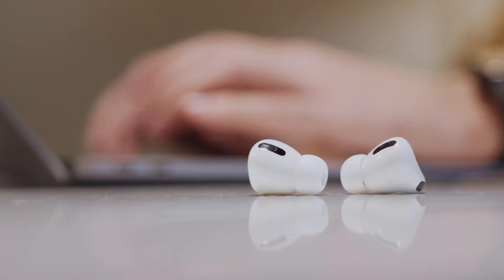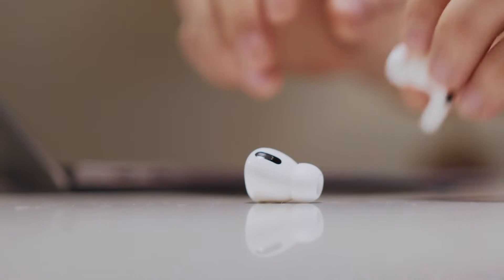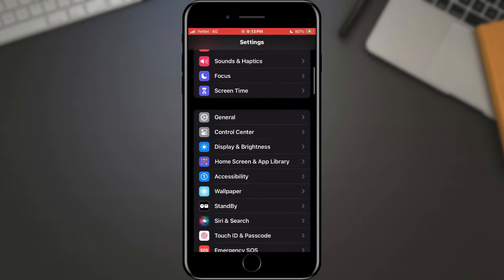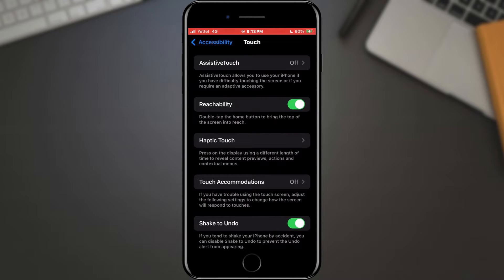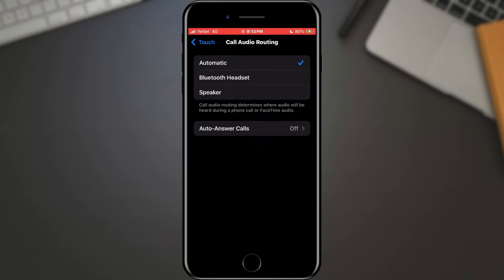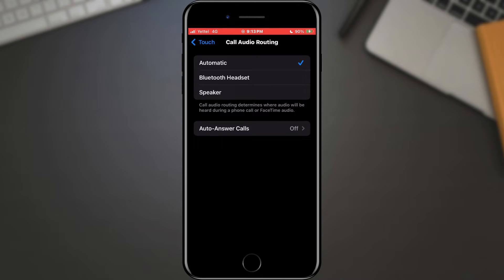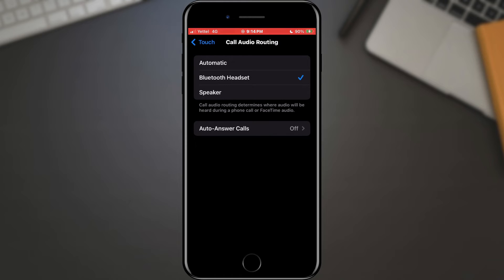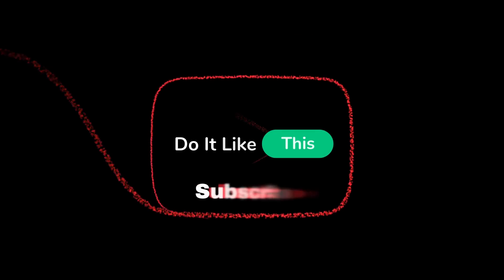How to Set Your Default Answering Device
📱 Ever found yourself fumbling to answer a call on your iPhone because it's ringing on the wrong device? Say goodbye to the confusion! In this quick and easy tutorial, we'll guide you through the steps to set your default answering device on your iPhone. Whether you prefer answering calls on your AirPods, iPhone, or another connected device, we've got you covered. Watch now and streamline your calling experience with this simple iPhone hack! 🎧✨